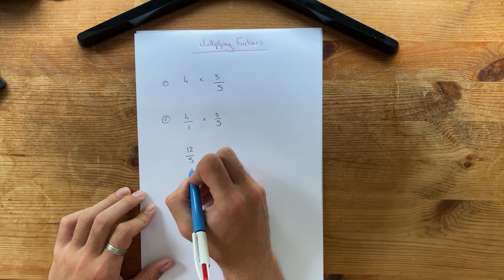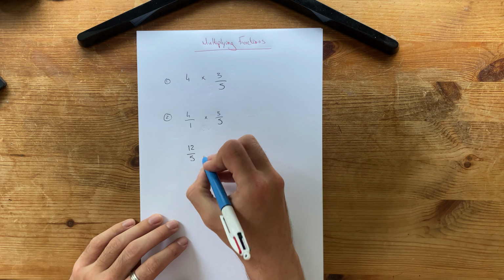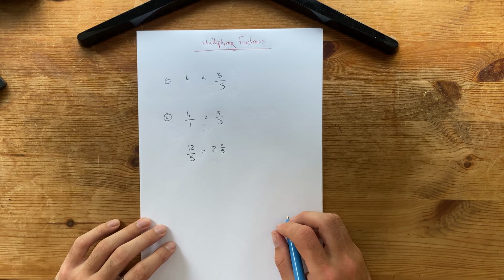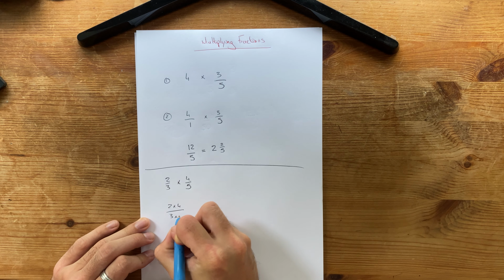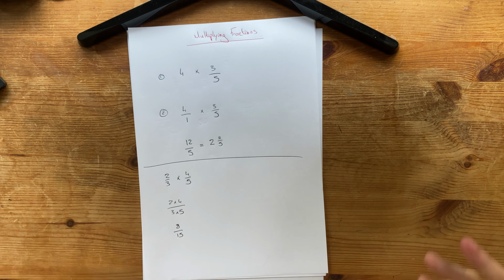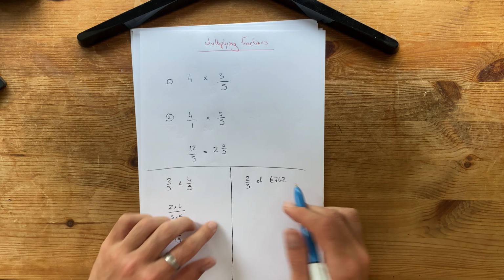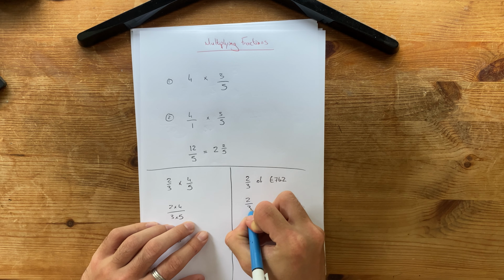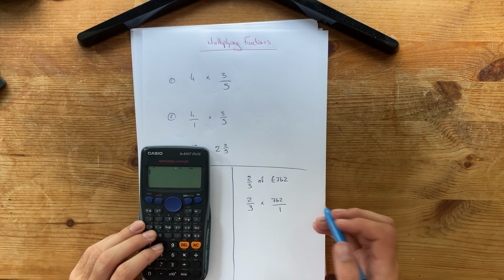Rational Numbers Lesson 7: Multiplying Fractions